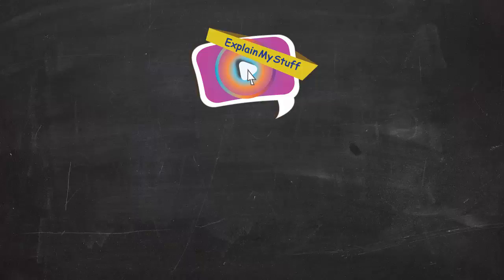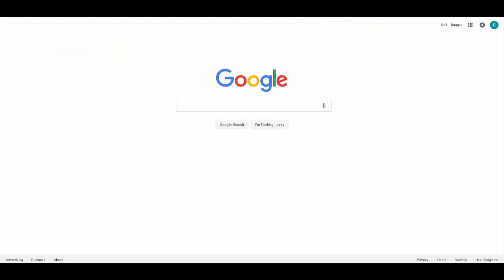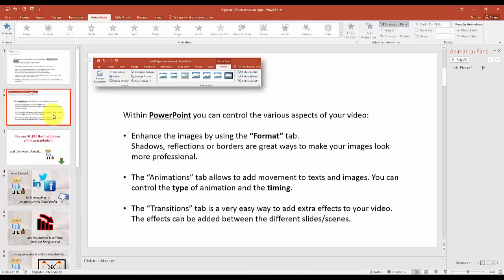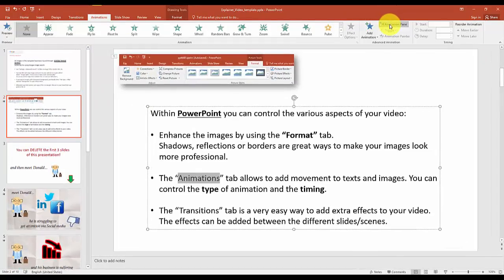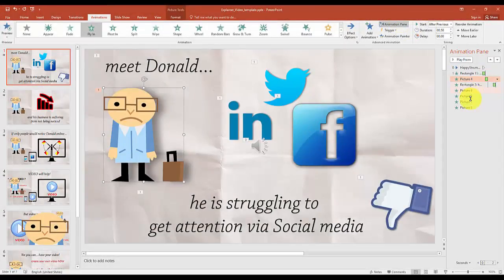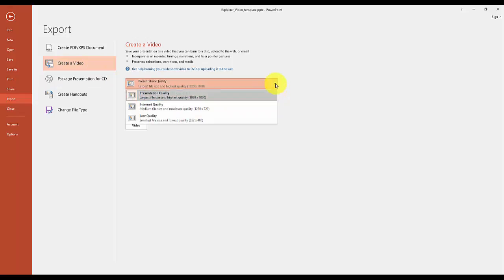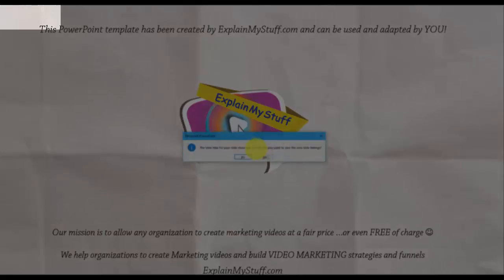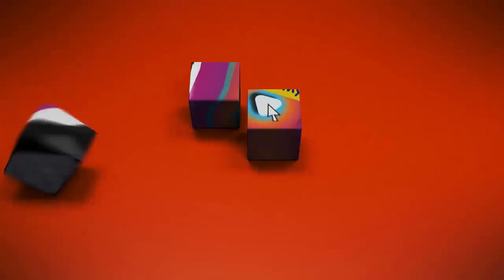How to make a free explainer video with PowerPoint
How to make a video with PowerPoint.
This video schows how you can make an Explainer video with PowerPoint.
Only free images and elements are used in this example. You end up with a fully animated MP4 video file.